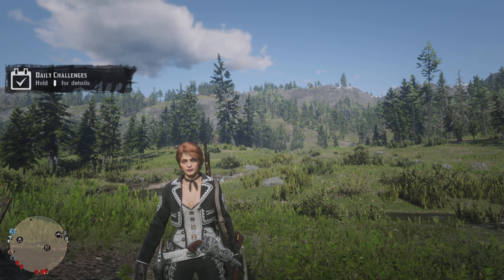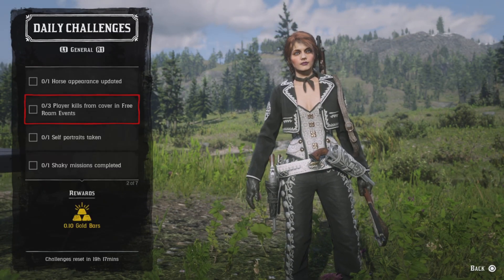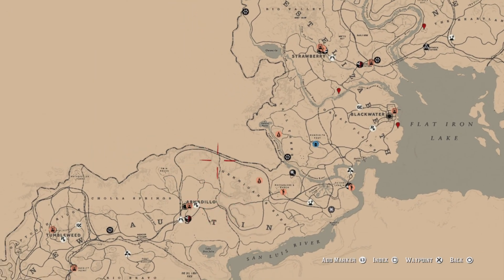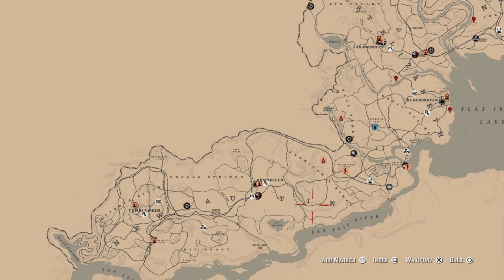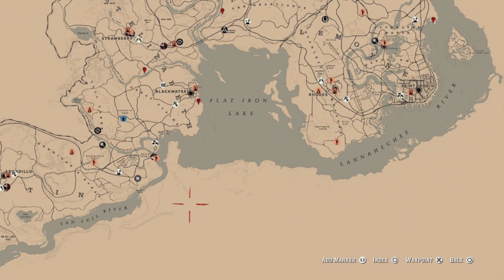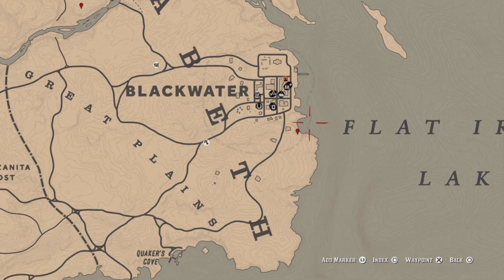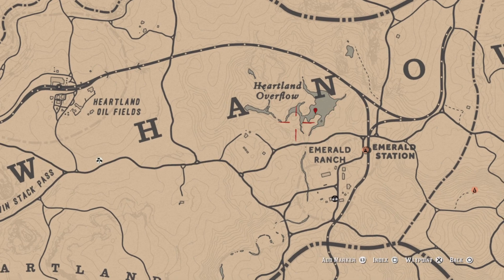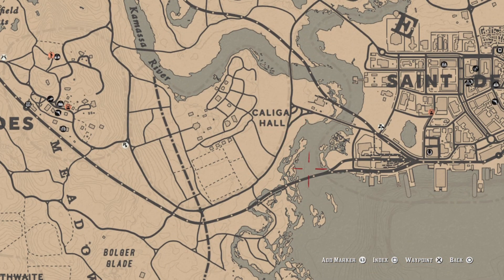Red Dead Online Daily Challenges Madam Nazar Location June 26 2024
Madam Nazar location and Daily challenges June 26 2024